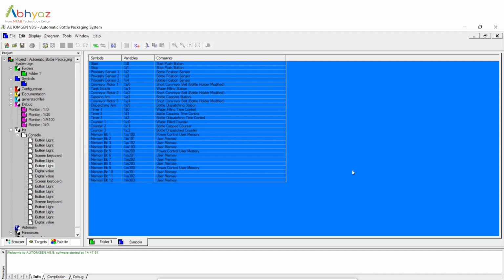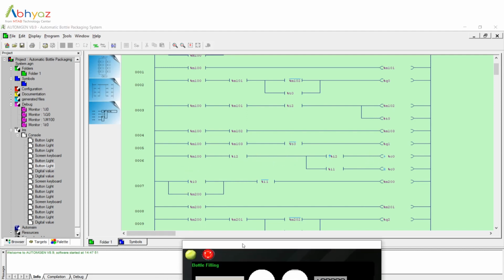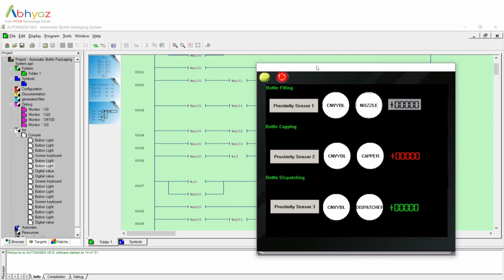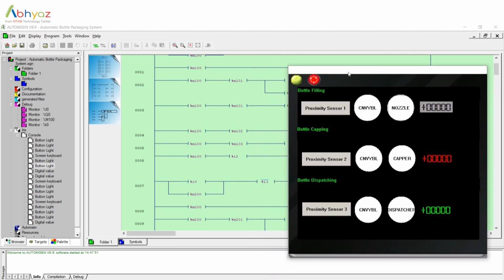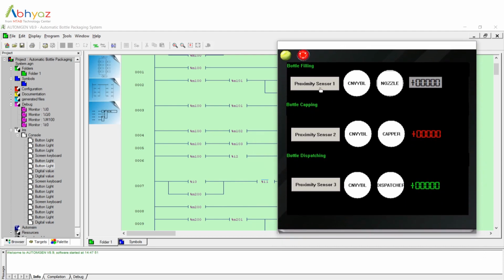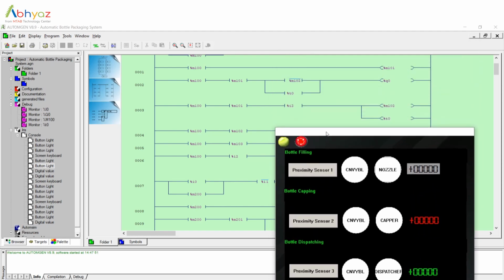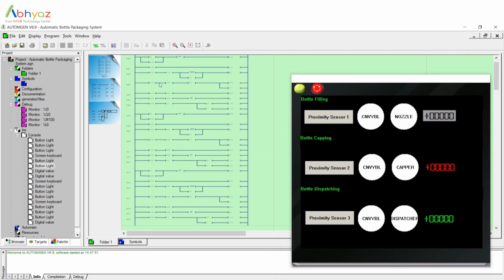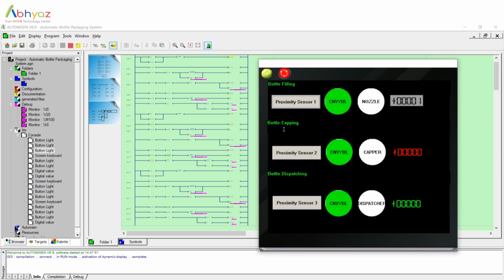Automatic Bottle Packing system using Ladder Logic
Technology:  Automation
Application:  Process Automation
Software Used:  Automgen 8

Description: This video explains the working of Automatic Bottle Packing process using Ladder Logic. Automgen 8 software is used to construct the ladder logic and HMI Screen. We are using Start/Stop Button to Start the process. After the system turns ON, all sensors are ready to detect the bottle and Conveyor starts. If sensor 1 detects a bottle which is placed near the Filling section, Conveyor stops running and Filler Nozzle starts filling the bottle. After filling the bottle, the conveyor starts moving the bottle to next section (Capping Section). If sensor 2 detects a bottle, Bottle stops and Capper starts capping the bottle. After capping, Conveyor moves the bottle to dispatching section. If Sensor 3 detects the bottle, the bottle received are packed and dispatched. This Process continue until the reset/stop button is pressed.